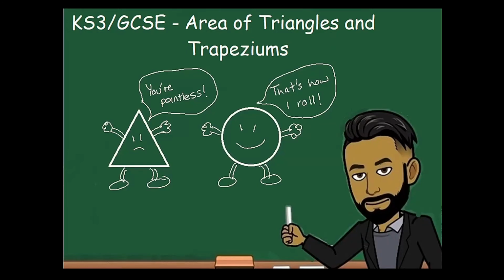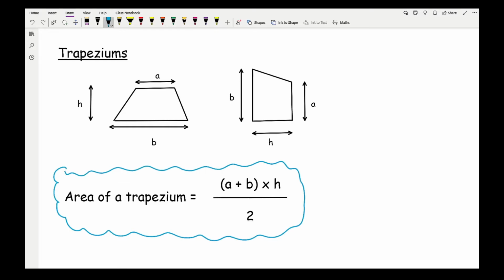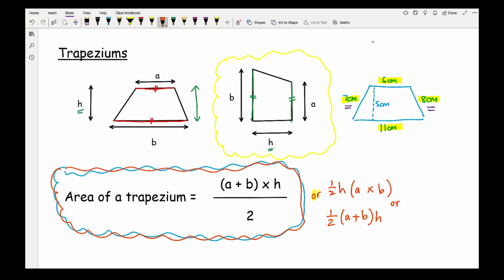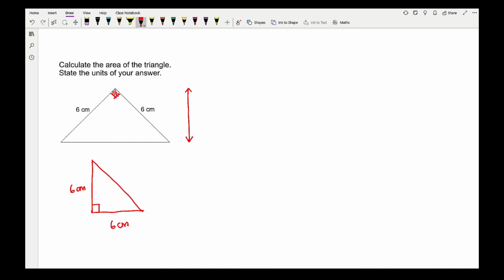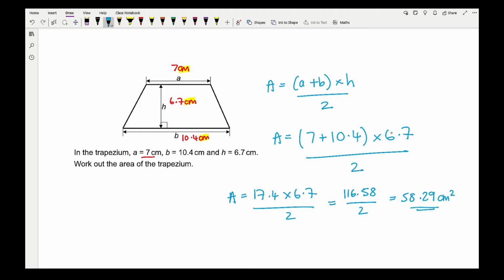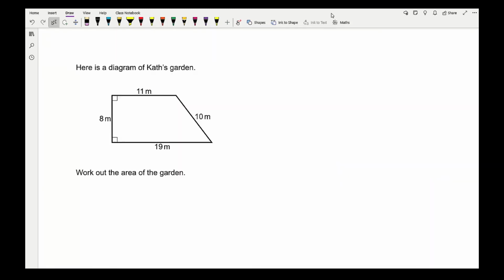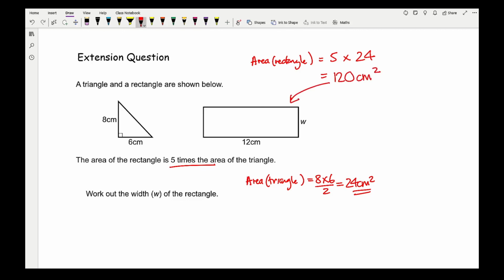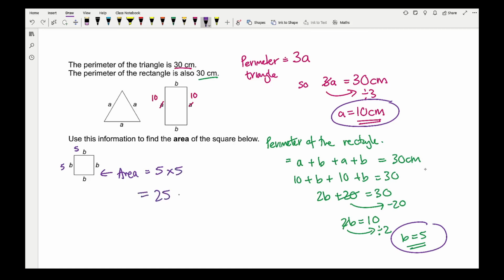KS3/GCSE Maths - Area of Triangles and Trapeziums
This video goes over the formulas needed to work out the area of triangles and trapeziums before going through several examples

Worksheets

Trapeziums (Area of Kite = (Height x Width) divided by 2)